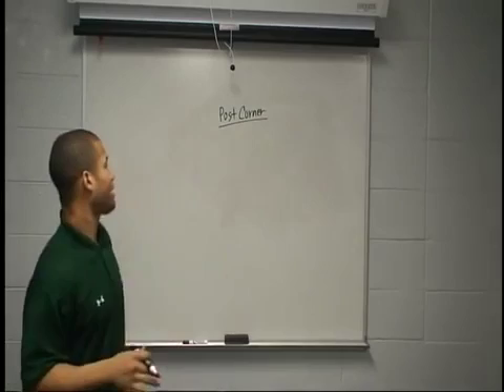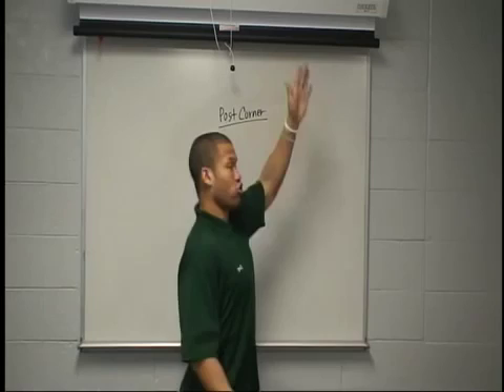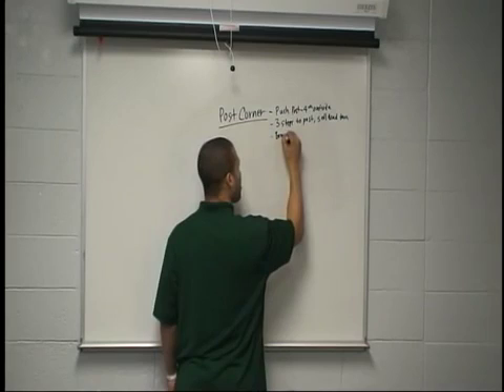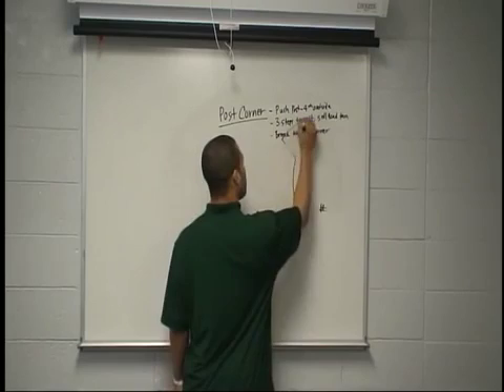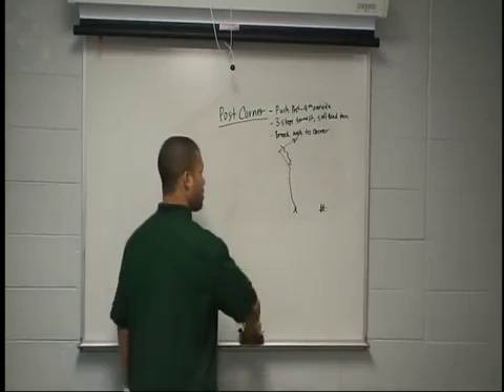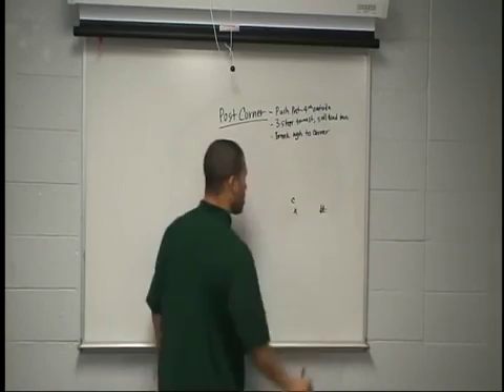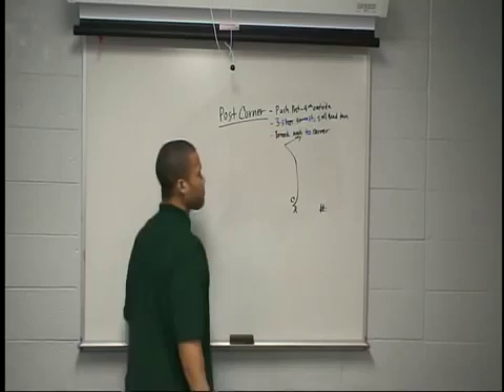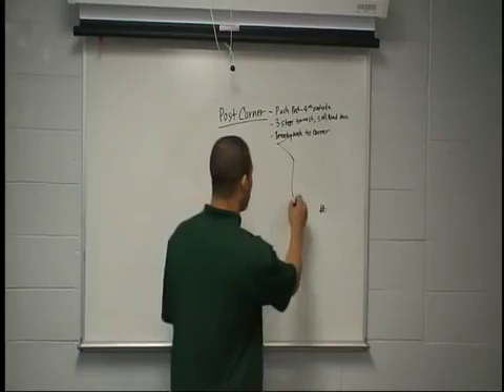Post Corner Route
technique for post corner